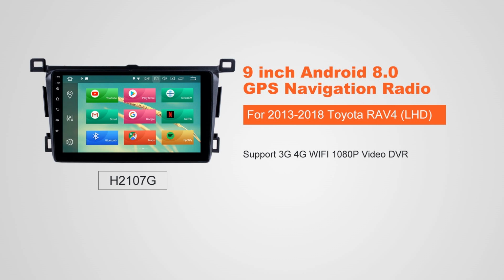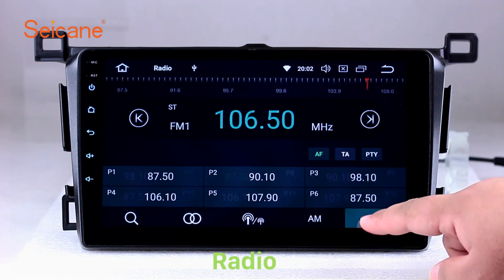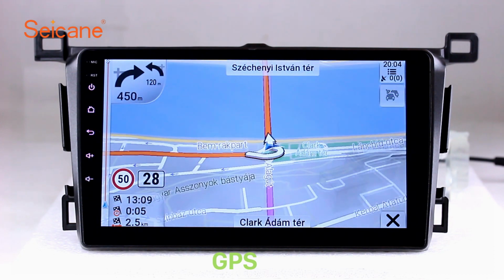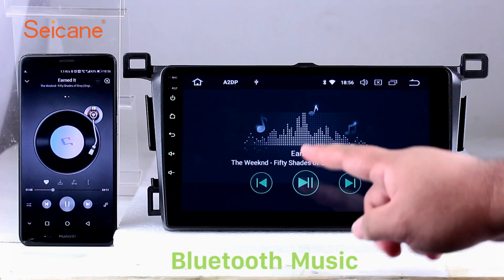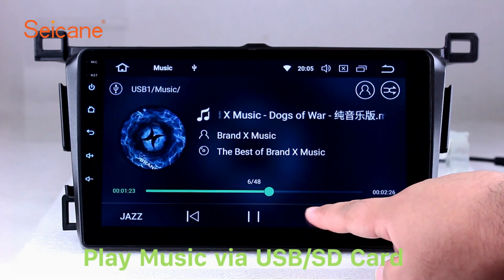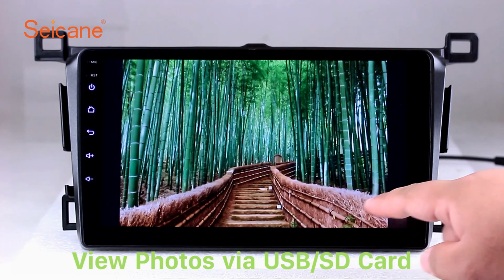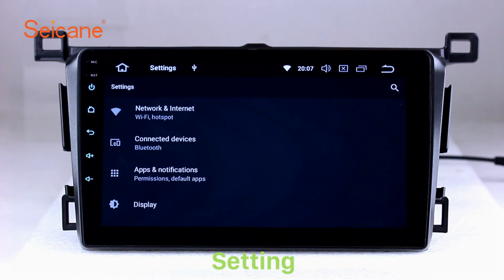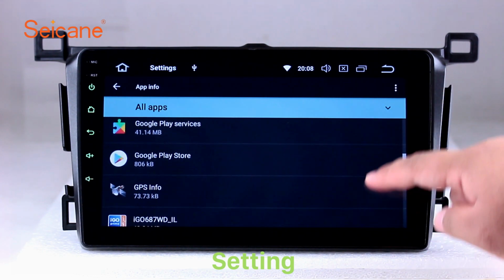Android 8.0 Radio GPS Sat Nav Head Unit For 2013-2018 Toyota RAV4 Left Hand Driving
All in one Android 8.0 Radio GPS Sat Nav Head Unit For 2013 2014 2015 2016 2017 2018 Toyota RAV4 Left Hand Driving.

*32 GB INand Flash and 4GB DDR3
*With exquisite and user-friendly user interface, you can set any of your favorite application icons as shortcut on the main menu and set the position of the icons according to your preference